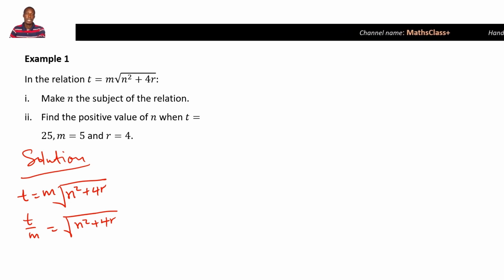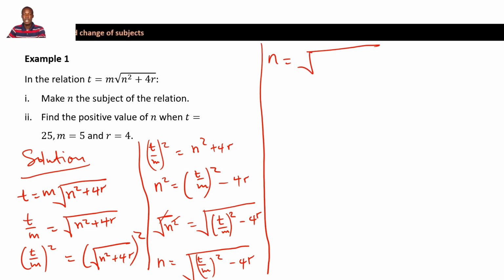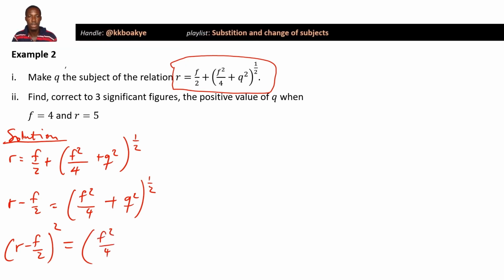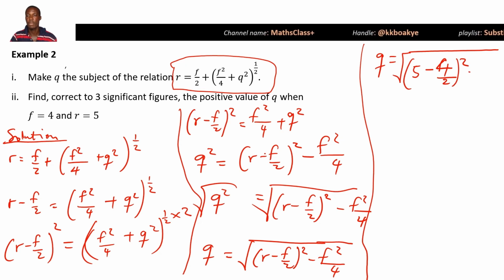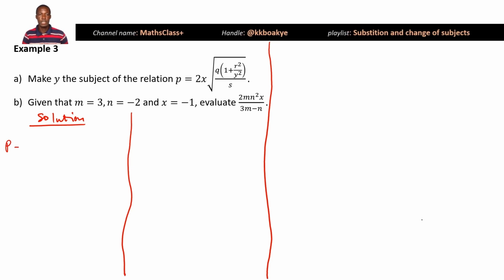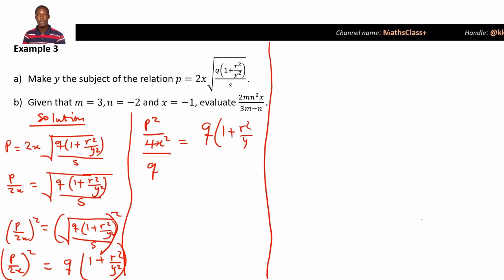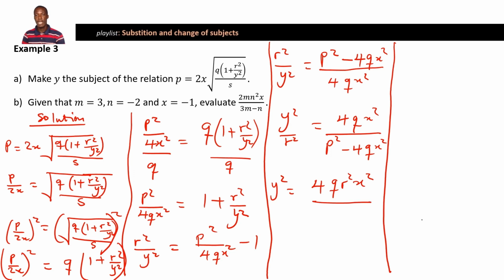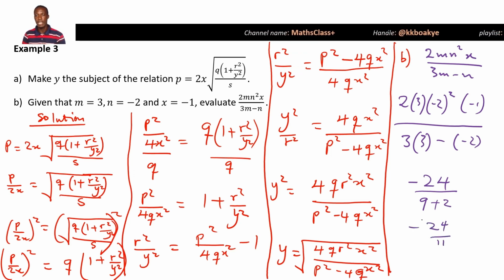Substitution and change of subject: lesson 2